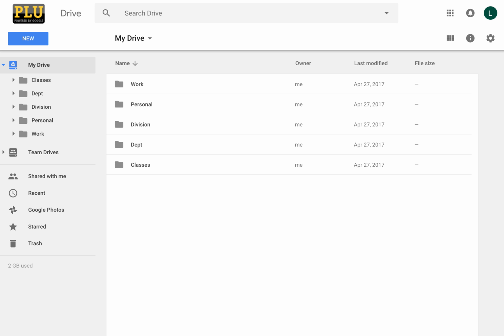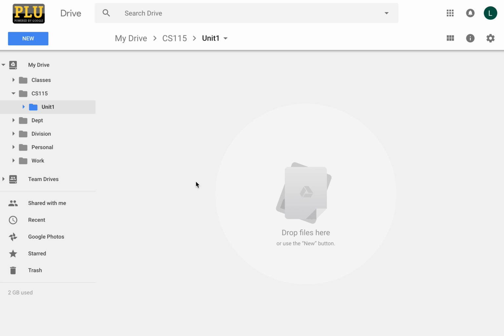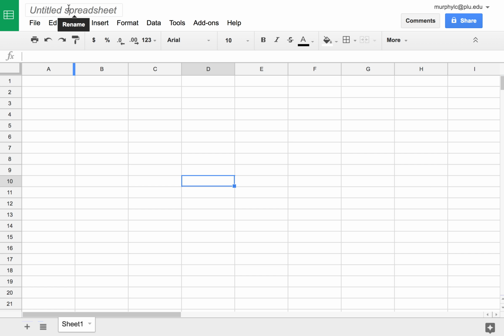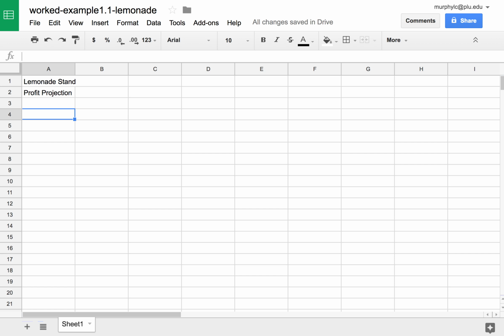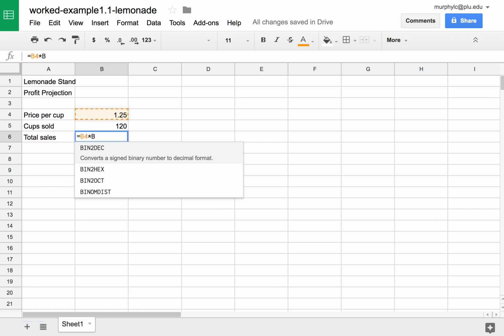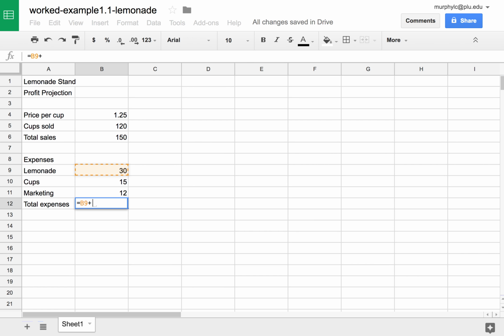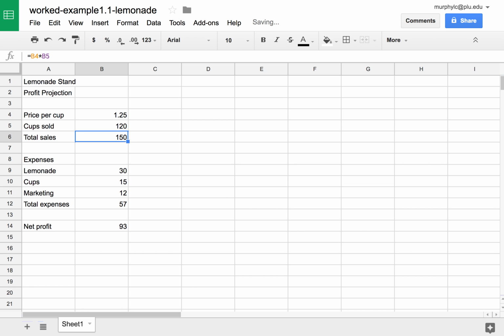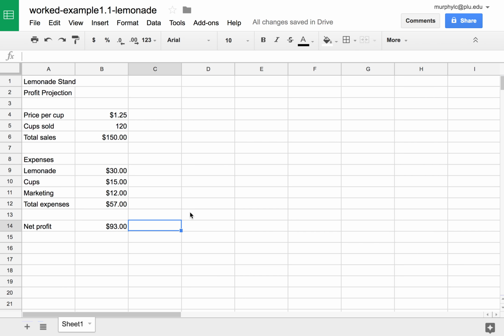worked example 1.1 lemonade